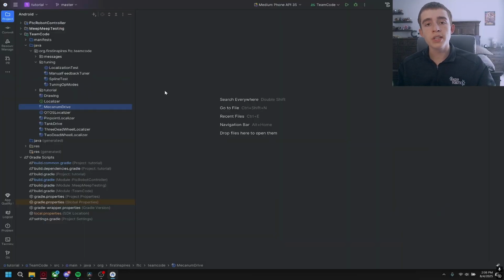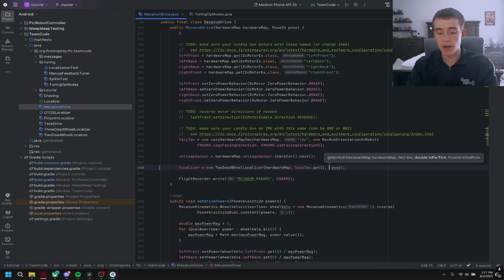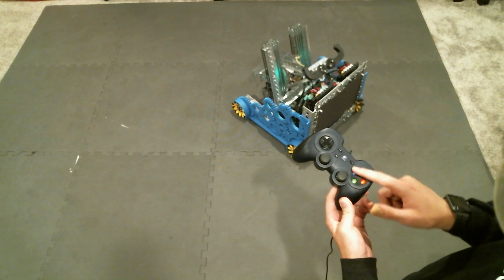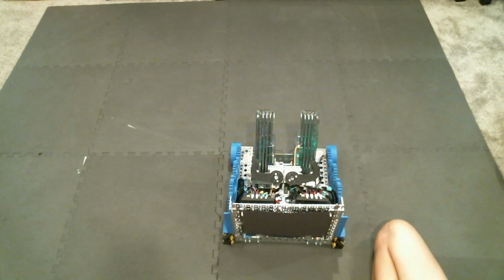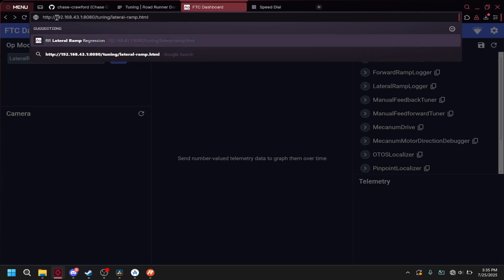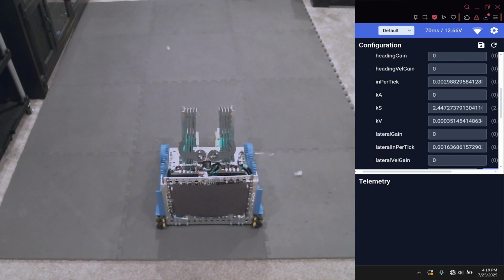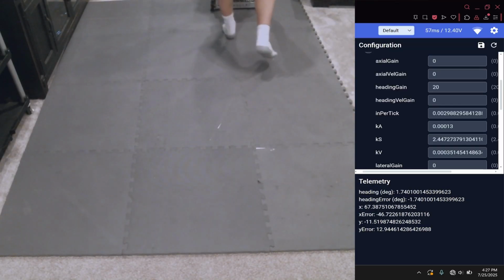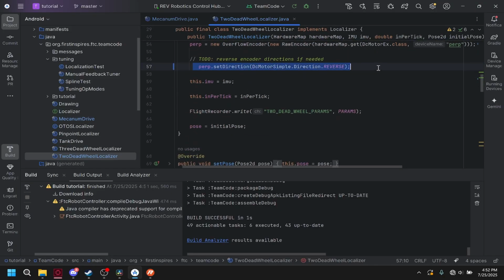FTC | Roadrunner Tuning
In this video I will show you how to tune your robot to be fit to run RoadRunner autonomous paths! Since all bots are different, we need to find the correct drive variables to attune and hone our accelerations, speeds, correction forces, etc. This video will run through how to choose your drive class and localizer and go through each program needed to fully tune.
Leave any questions in the comments and I will respond as best I can!

00:00 Intro
00:38 Choosing Drive Class
01:07 Setting IMU Orientation
01:50 Choosing Localizer Type
03:21 Updating Motor & IMU Config Names
04:12 Enabling FTC Dashboard
04:48 What is FTC Dashboard?
05:03 Required Tuning Programs
05:51 MotorDirectionDebugger
07:04 DeadWheelDirectionDebugger
08:03 ForwardPushTest
09:06 ForwardRampLogger
10:17 LateralRampLogger
11:13 AngularRampLogger
12:22 ManualFeedforwardTuner
14:40 ManualFeedbackTuner
17:01 Everything Changed
17:56 Outro